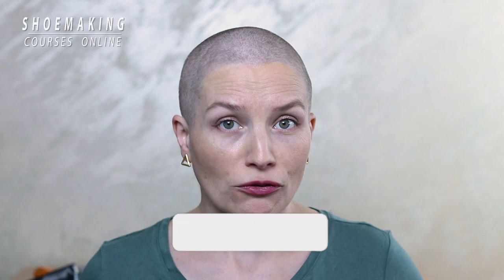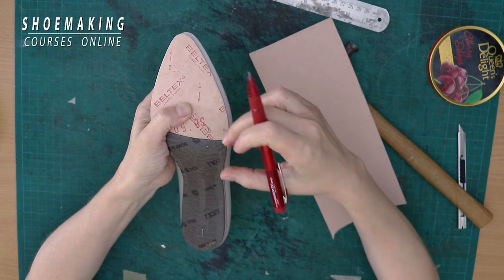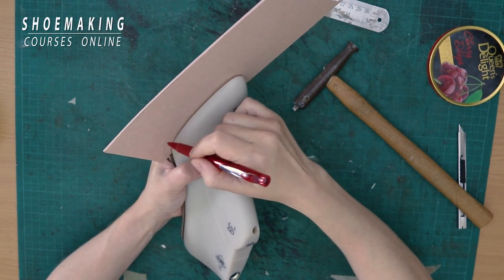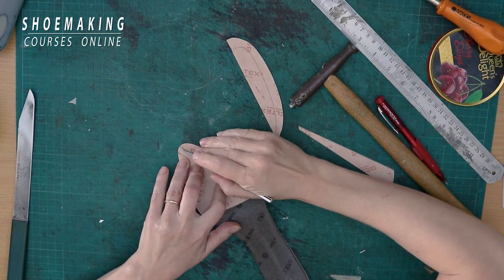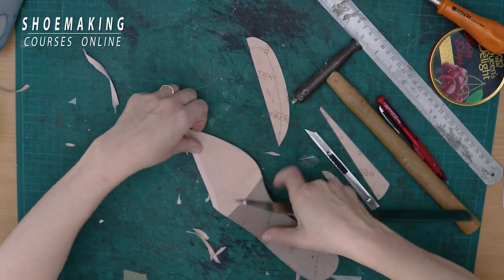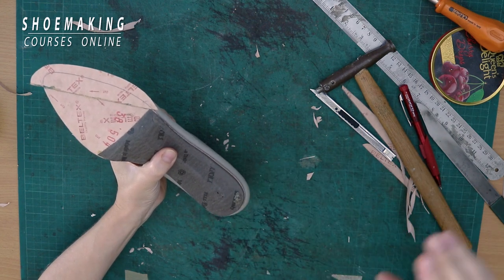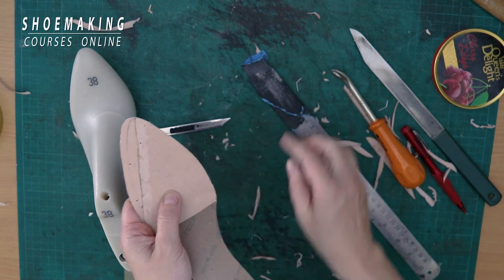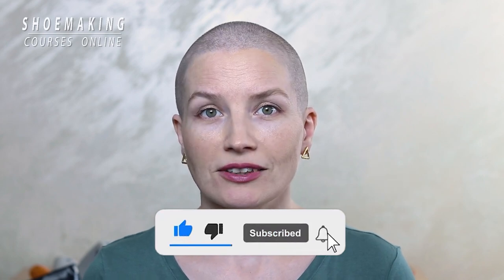Fix Insoles! [To match your Shoes]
The best way is to make your own shoe insoles. This will give you the best freedom in creating any shoes and that is exactly what we do.
So I always advise you not to buy insoles separately from the shoe lasts, but if you did, I HAVE A SOLUTION FOR YOU.
In this tutorial, I will teach you how to fix your already made shoe insoles to match your shoe last.
Yes, there is one condition for it to work.